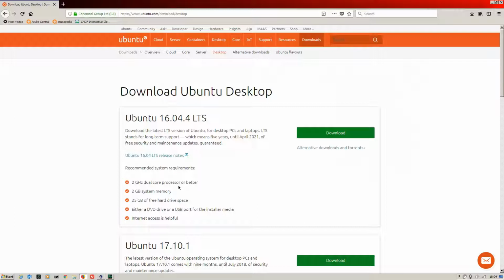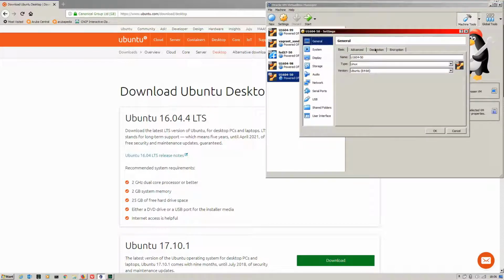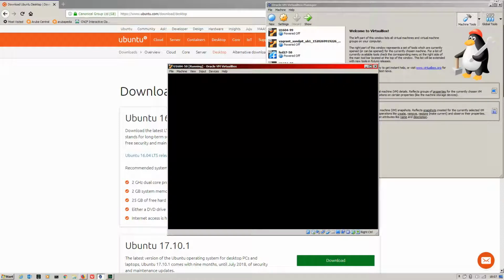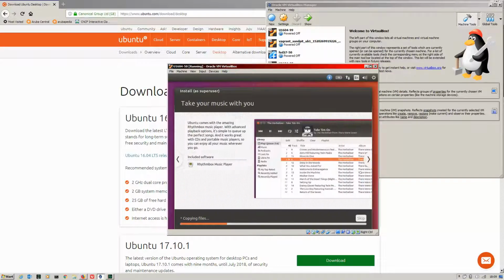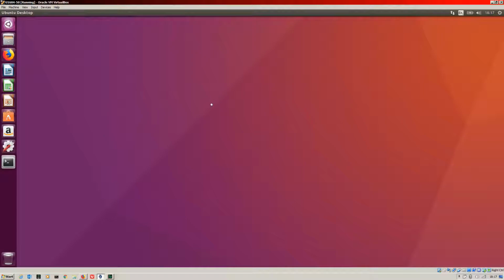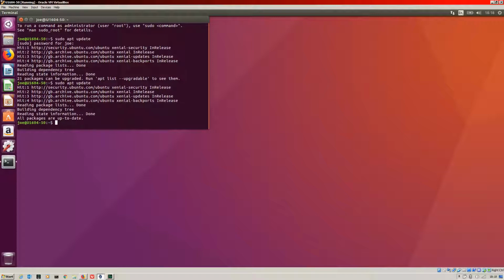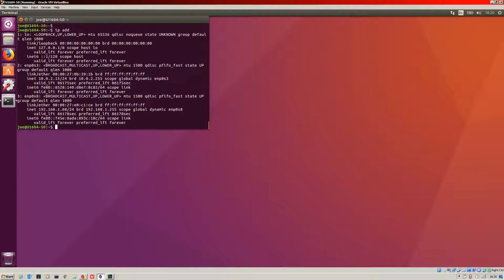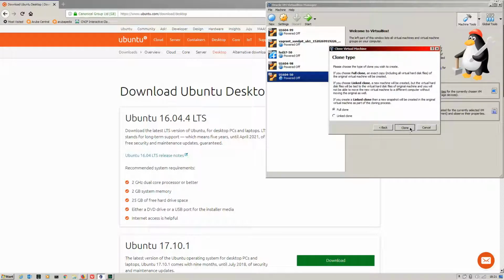Ubuntu 16.04 Install on Virtual Box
Yes, I know I'm late to the party with this one but I needed a clean VM.